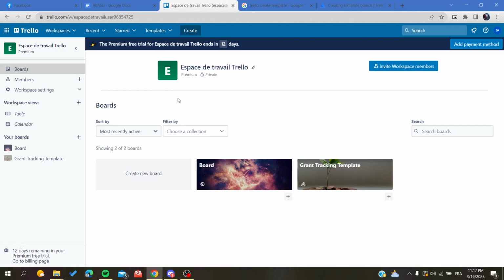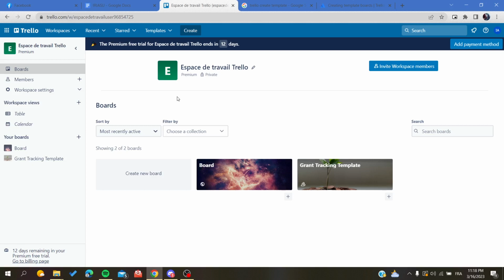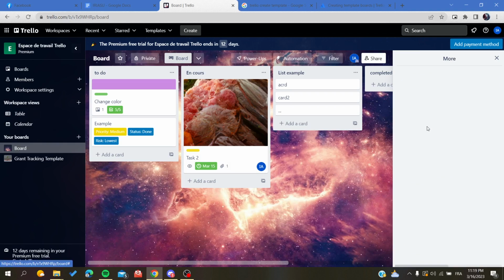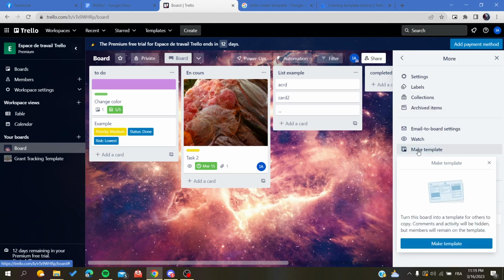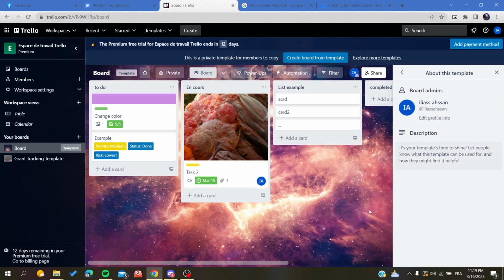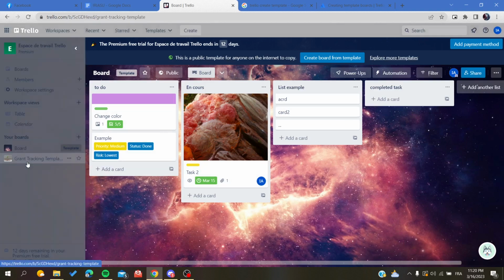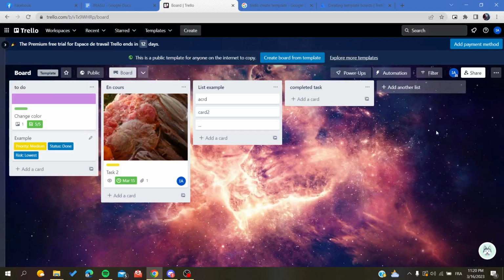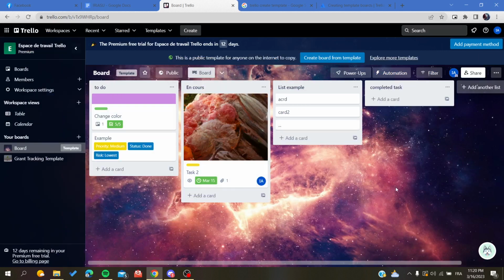How To Create A Template Trello Tutorial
Today we talk about create a template,template,create a template trello,trello templates,trello board template,trello template cards